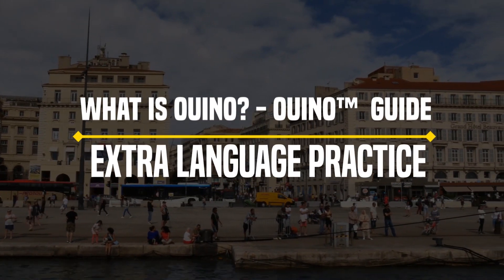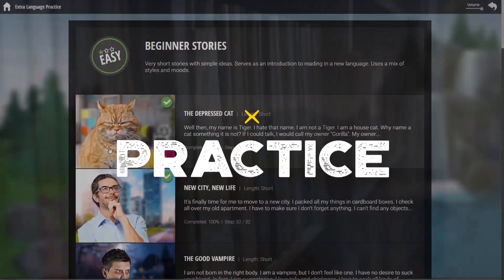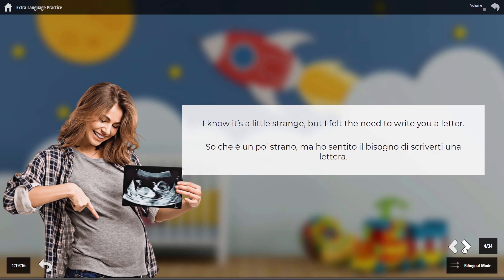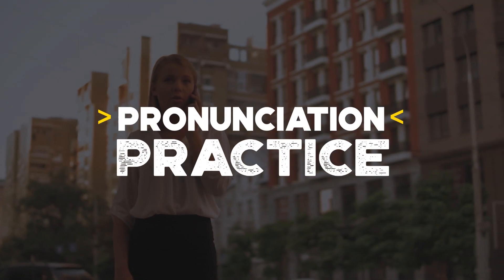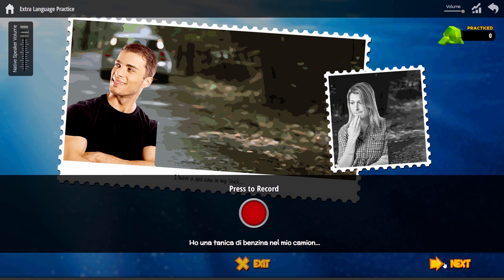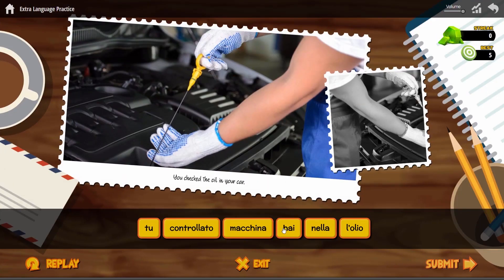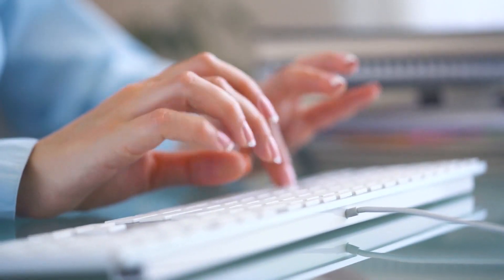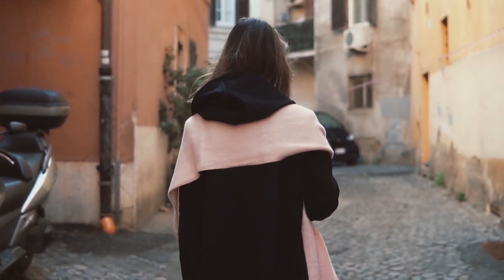Learning a Language with OUINO™ - Extra Language Practice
We are making this new video series to better show our users how to use OUINO to its full potential. We'll try to release a new video from this series every week.